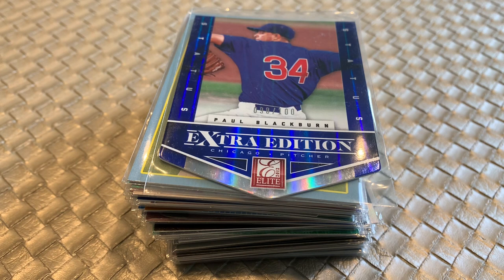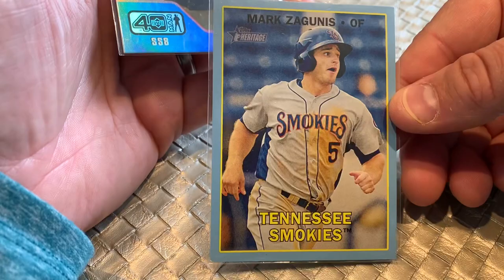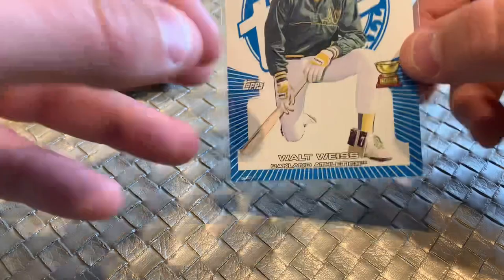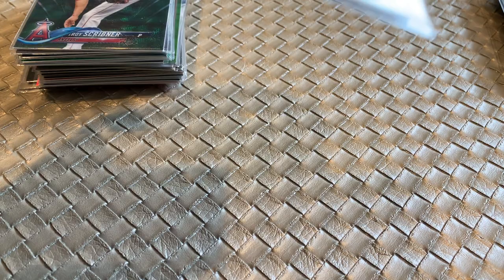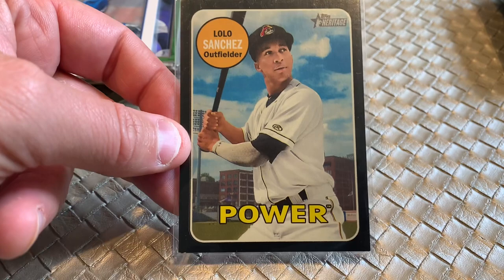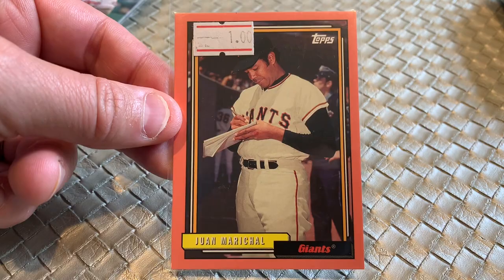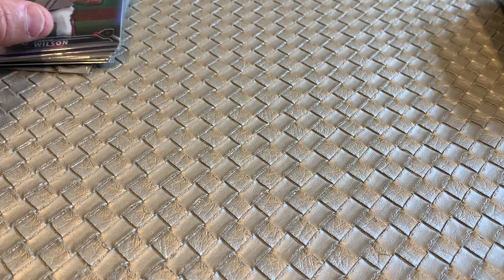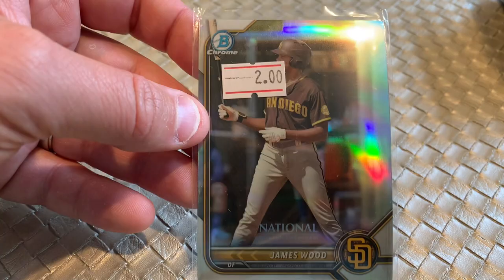My Dollar Box SECRET Revealed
How do you win at the bargain boxes? I’ll share with you one of my bargain box purchases from a card show this past weekend. I go through every card and why I thought it was a great buy.